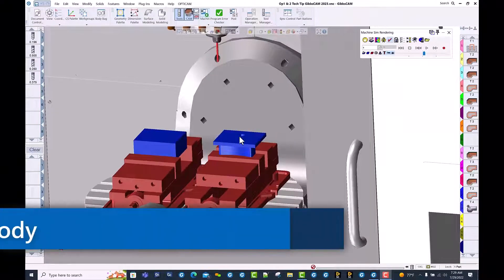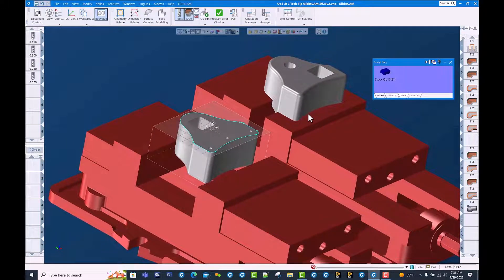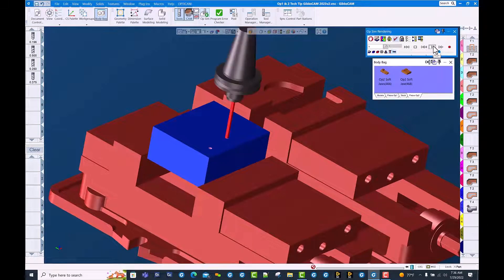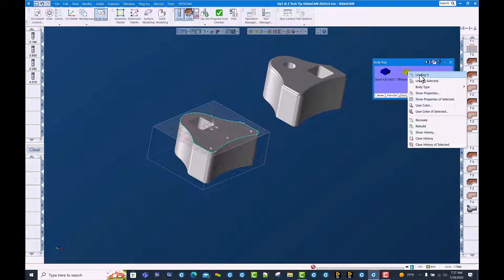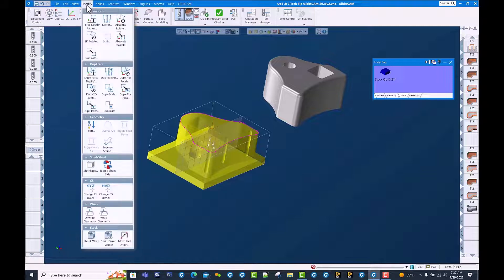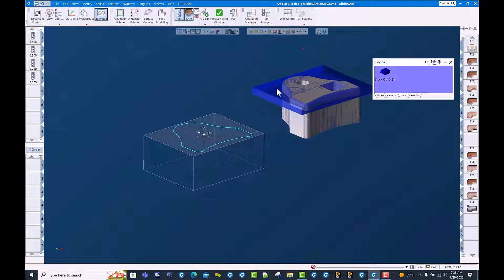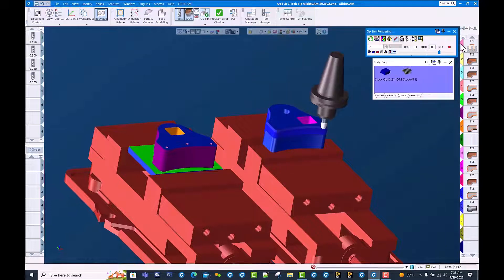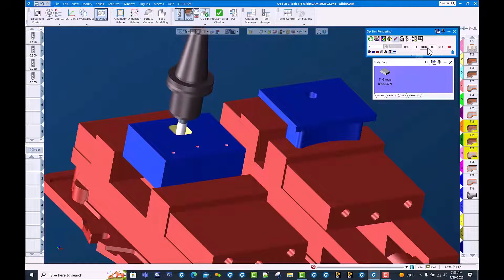GibbsCAM Tech Tip: Create a Custom Stock Body for More Accurate Simulation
This Tech Tip shows you how to create a custom stock body for more accurate simulation when programming second operations.

Accurate on-screen simulation of your part program saves you time, money, and maybe even your CNC machine! As we like to say, "crash pixels, not parts".

Find out how to save a faceted body of your stock after machining to use as the starting stock condition for subsequent operations. Using a custom stock body gives you a true visual representation of your programmed part, especially valuable when using material-only machining to reduce air cutting.